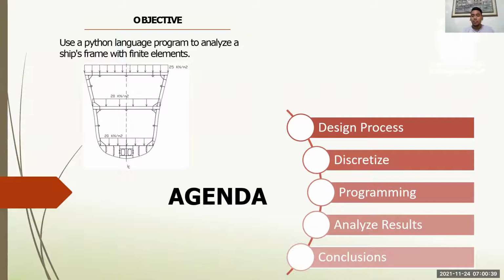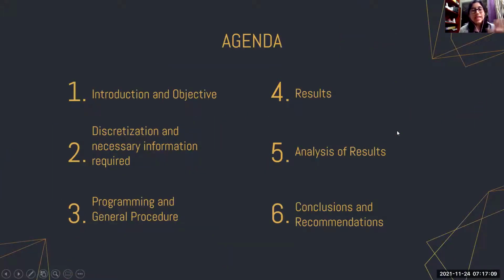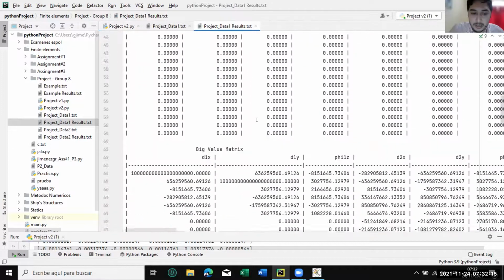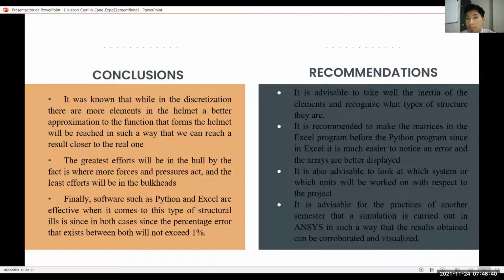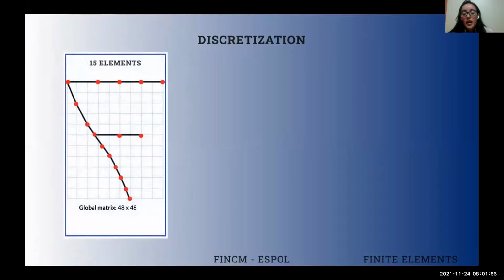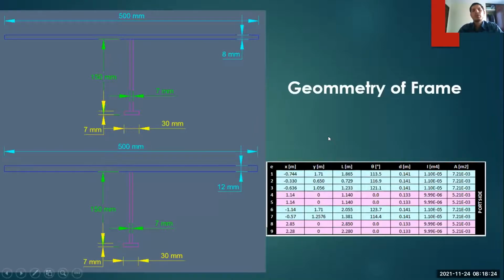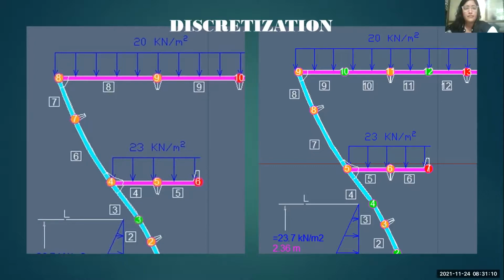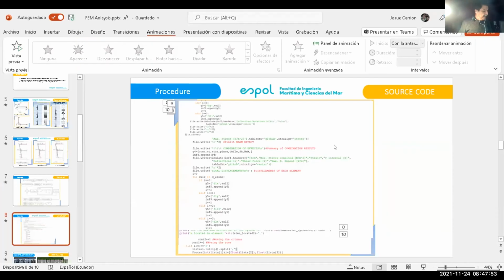Solution of plane stress problems using FEM 3.2 Project 1